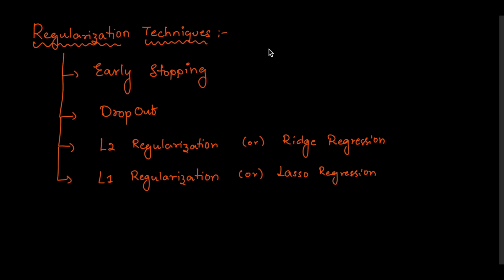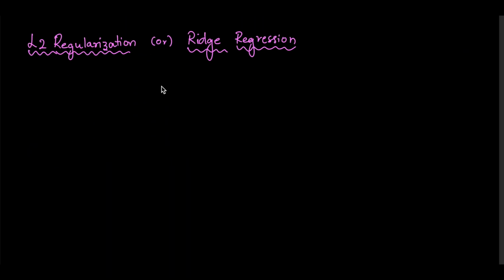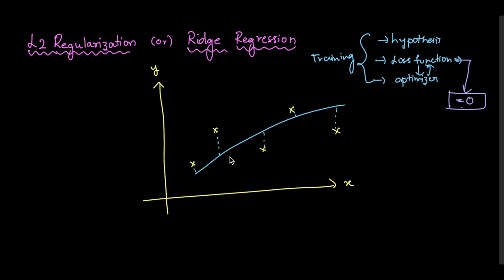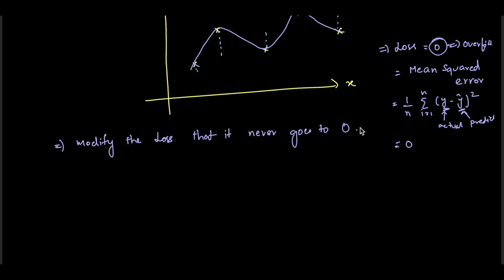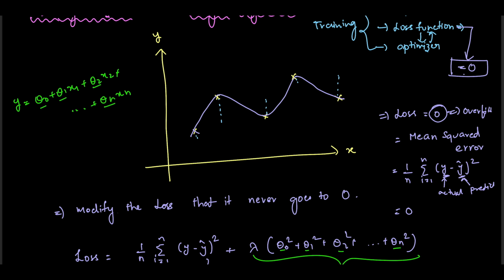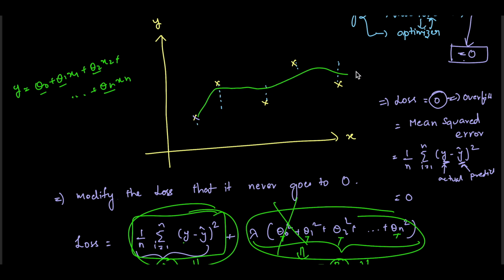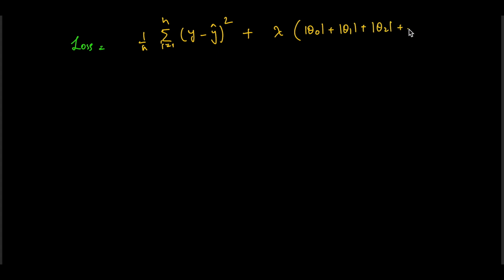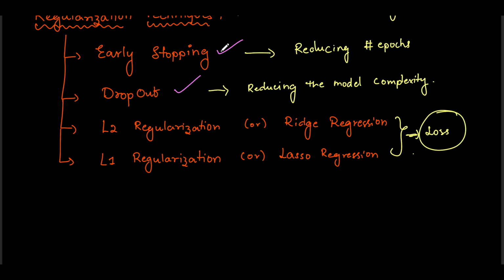L1 & L2 Regularization Techniques Explained | Simplifying Machine Learning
Confused about L1 and L2 Regularization in machine learning? 🤔 This video breaks down these essential techniques used to prevent overfitting and improve model performance.

You'll learn:
✔️ The key differences between L1 and L2 regularization.
✔️ How each method works mathematically and conceptually.
✔️ Real-world scenarios where they are applied.

Perfect for beginners and enthusiasts looking to strengthen their ML foundations. 🚀